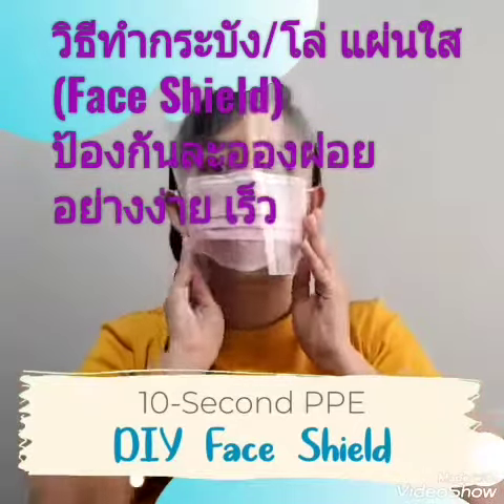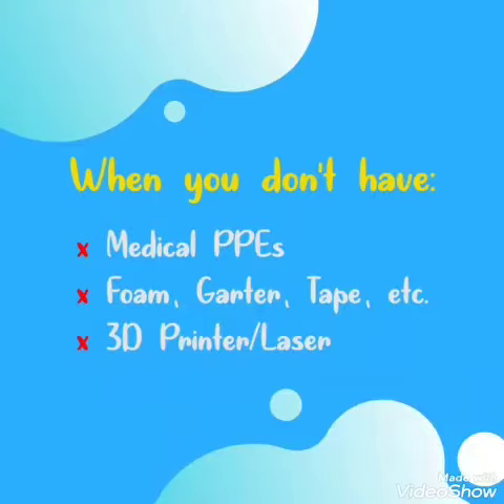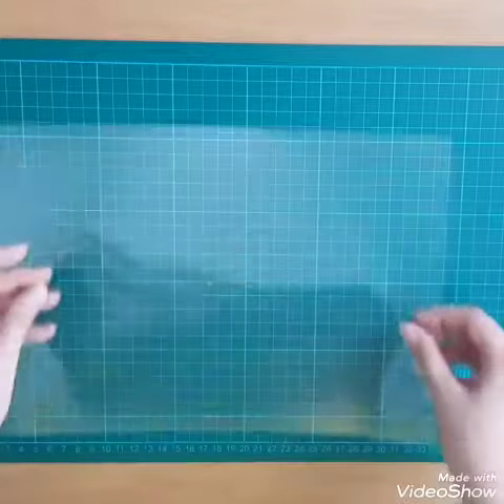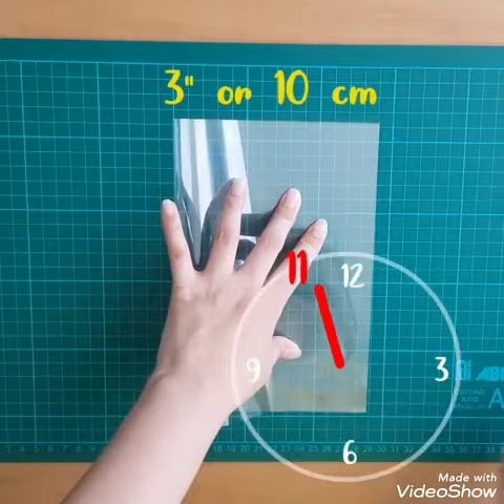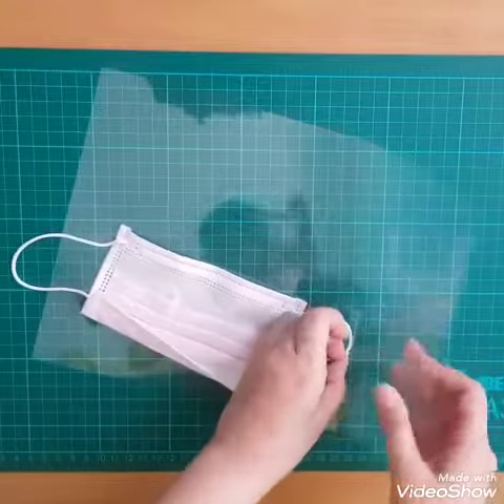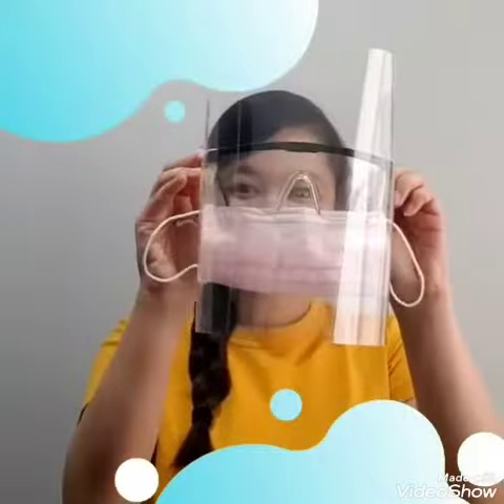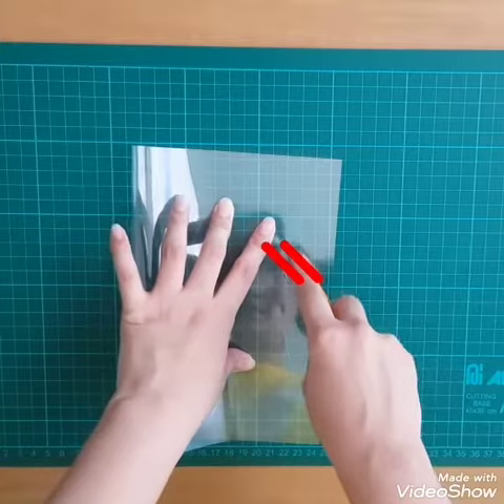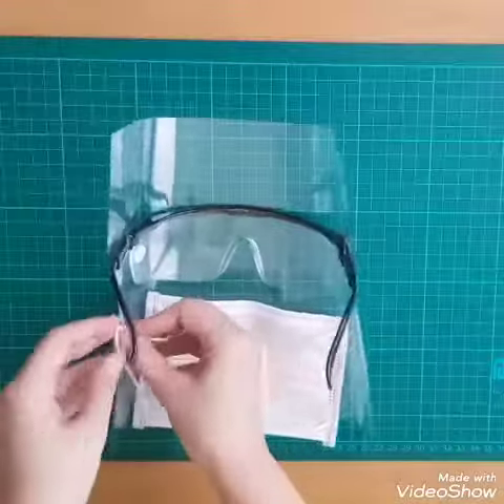Easy Face Shield